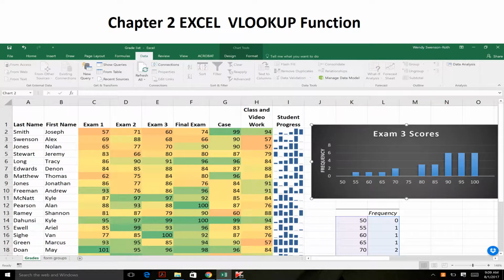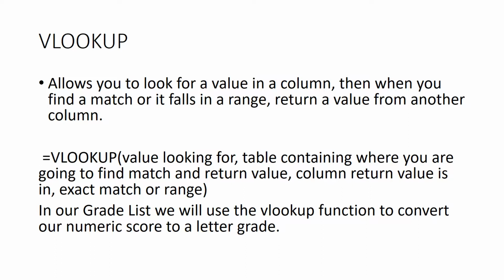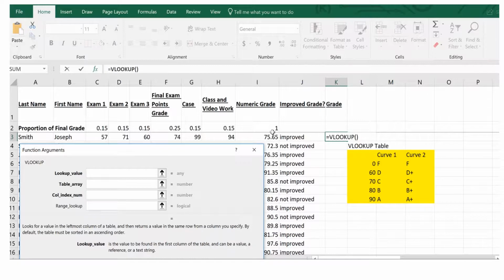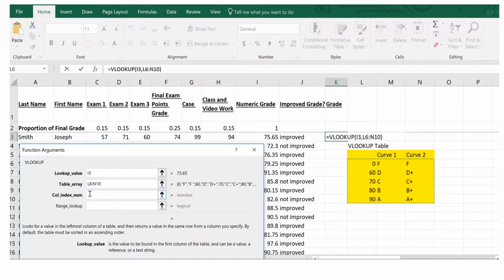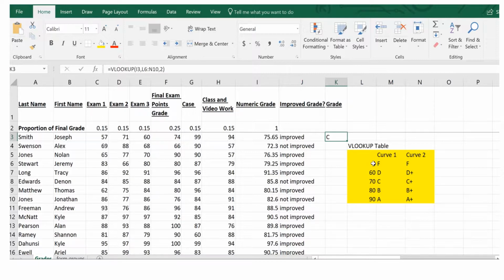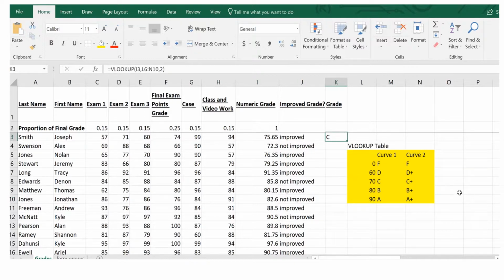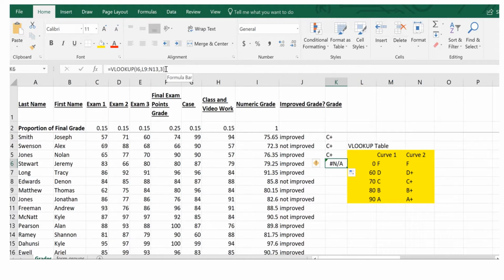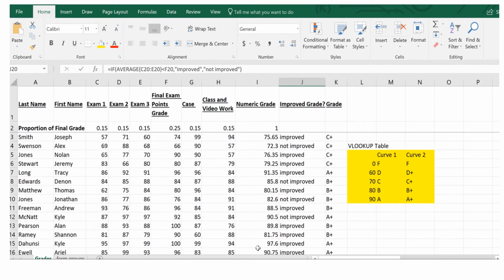Excel vlookup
Illustration on how to use VLOOKUP